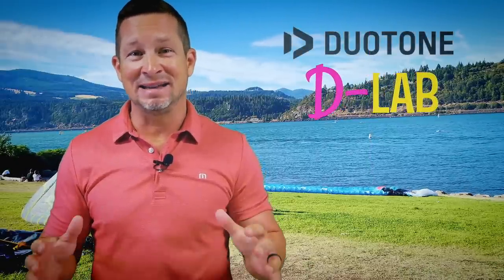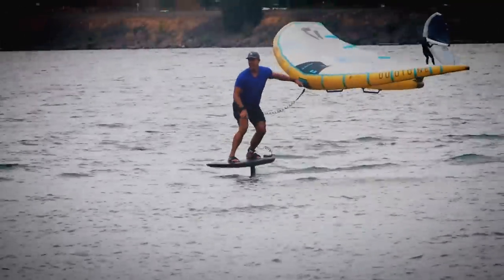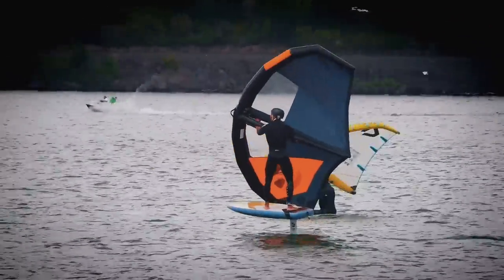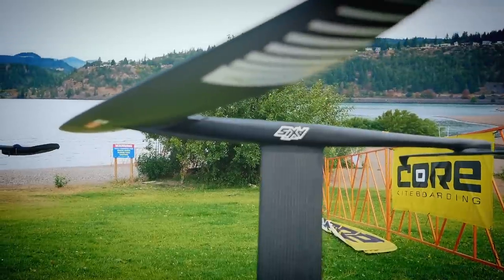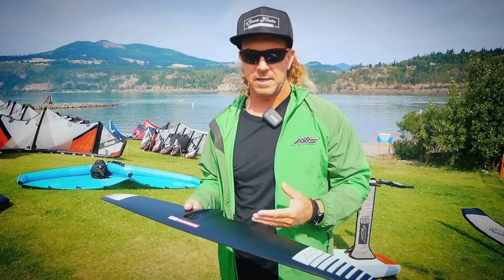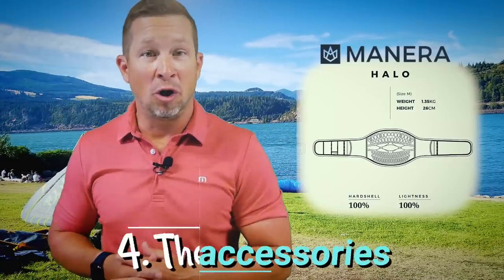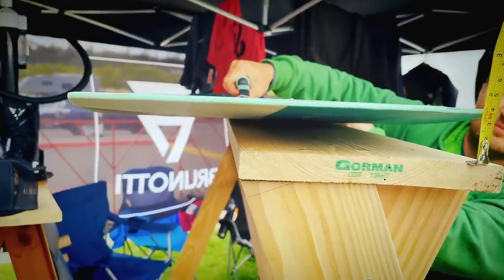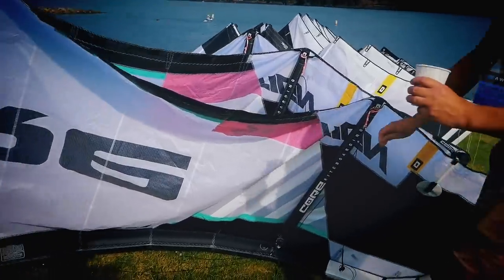5 Trend Takeaways (AWSI 2021)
The AWSI Expo in Hood River, Oregon did not disappoint.  Even though the winds were not strong for the week, it didn't take long to see the direction of the industry.  Here are 5 trend takeaways from this exciting week.